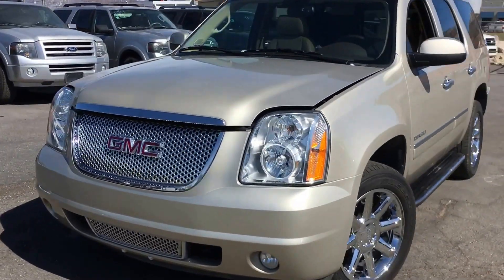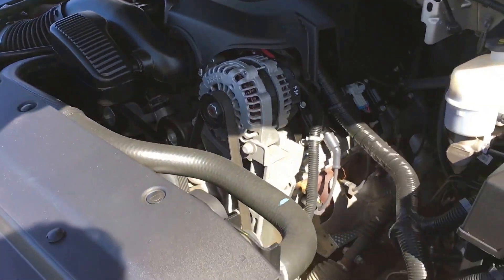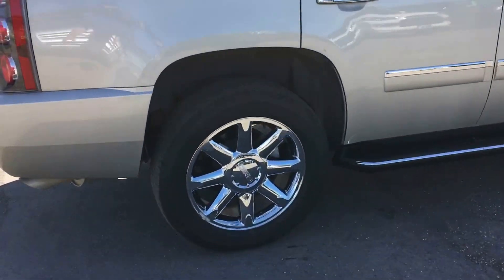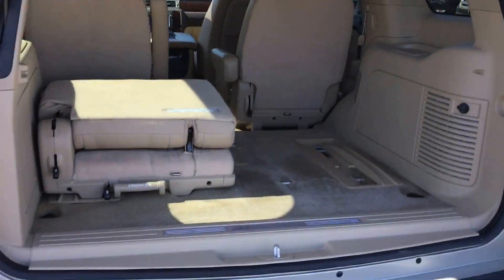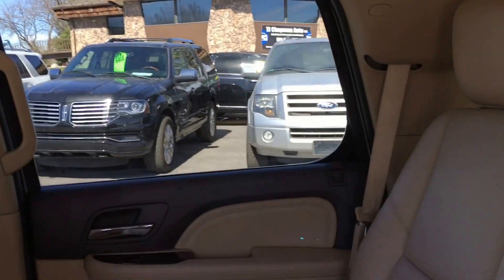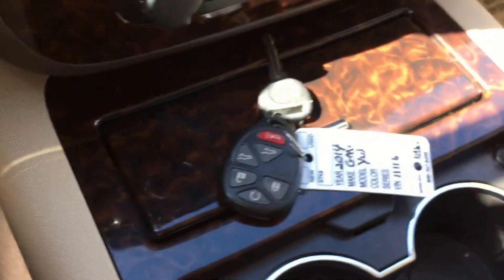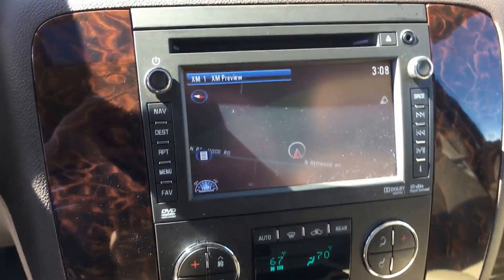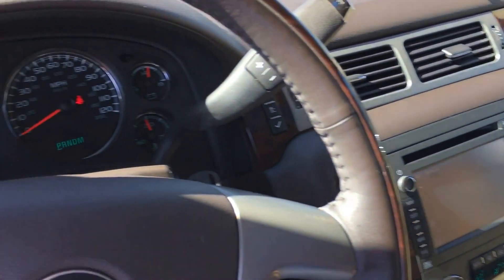2014 GMC Yukon Denali